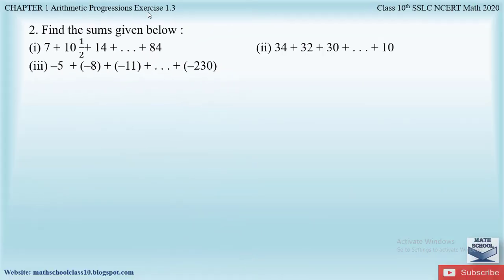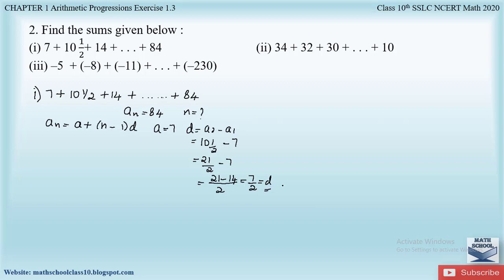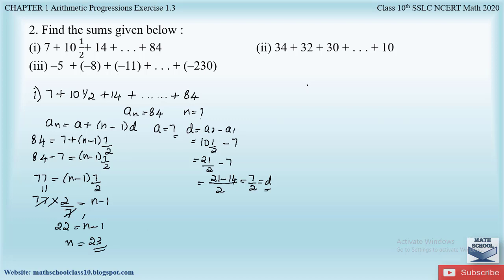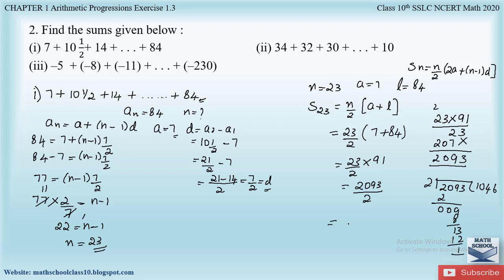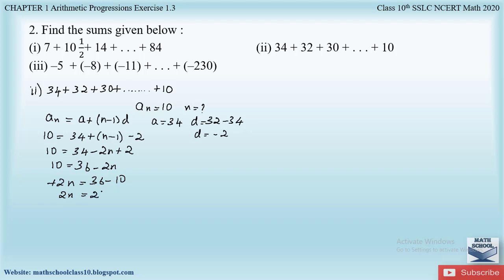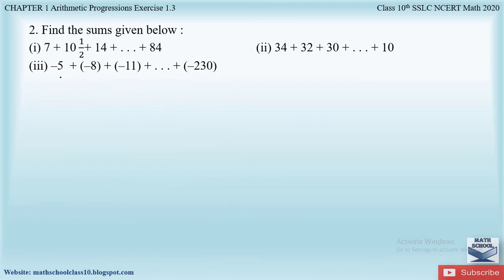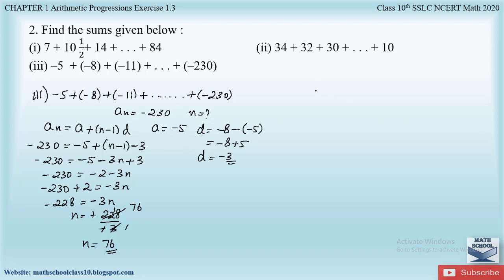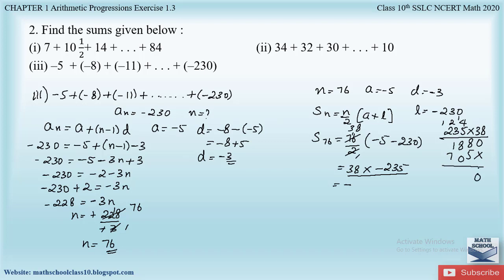Arithmetic progression Class 10 Chapter 1 Exercise 1.3 Question 2 | Karnataka Board SSLC Math 2020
In this video I will be covering Question - 2 from Exercise 1.3 of Chapter 1 Arithmetic Progression. Hope you will take advantage of this video to understand and learn the Problems easily.

1) Question 2 from Exercise 1.3 Chapter 1
2) Part i)
3) part ii)
4) Part iii)

arithmeticprogressionclass10chapter1exercise1.3question2,KarnatakaBoardSSLCMath2020,arithmeticprogressionsClass10chapter1exercise1.3q1,sslc,ncertmath2020,sslcmathchapter1,chapter1Class10NCERTmath,class10arithmeticprogressions,mathschool,sslcmath2020,a.p,chapter1arithmeticprogression,,arithmeticprogressionchapter1,,sslcmath,exercise1.3ofa.p,exercise1.3chapter1class10,exercise1.3question2,class10exercise1.3question2,ex1.3q2